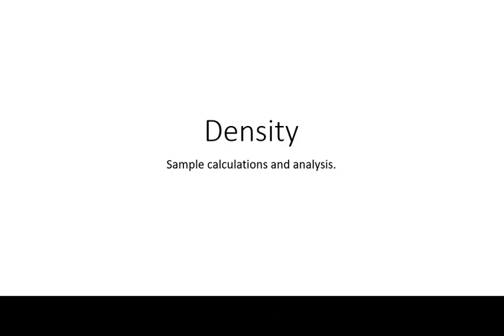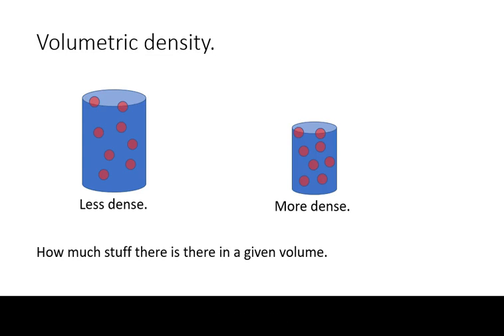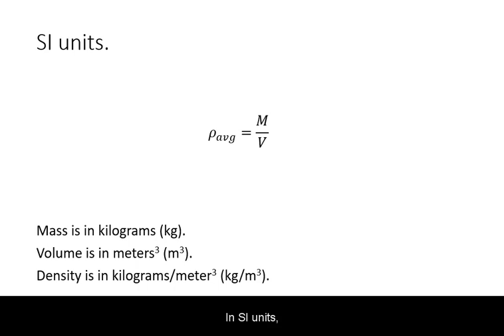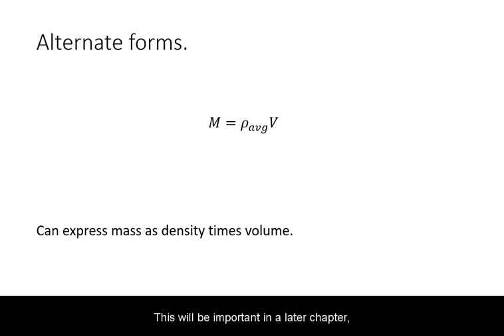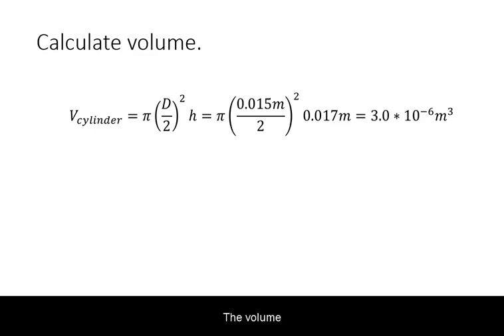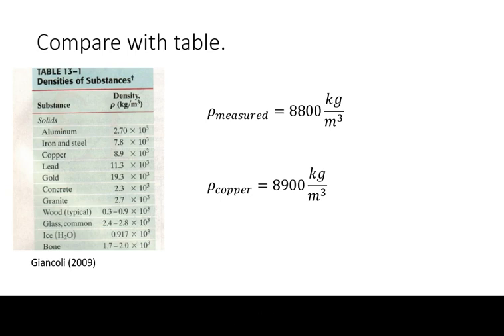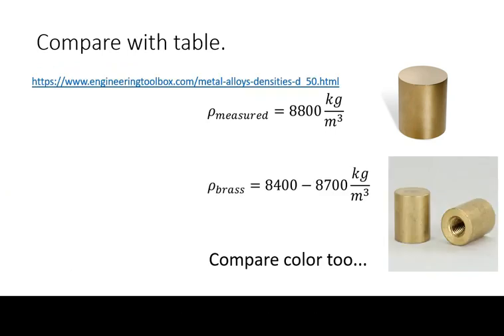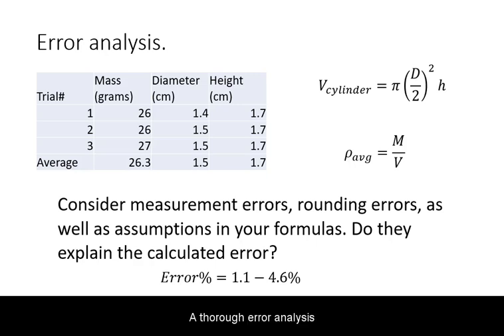Density calculations and analysis.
Definition, calculations, analysis, error%.